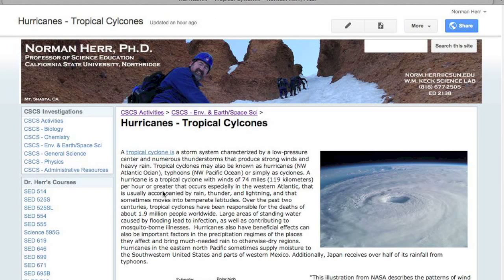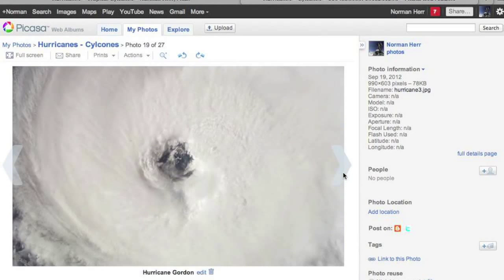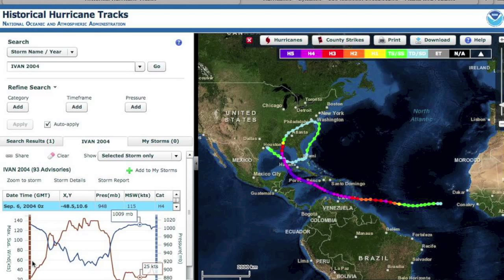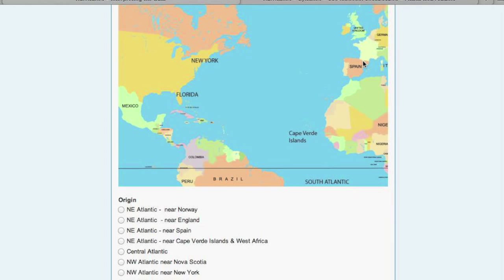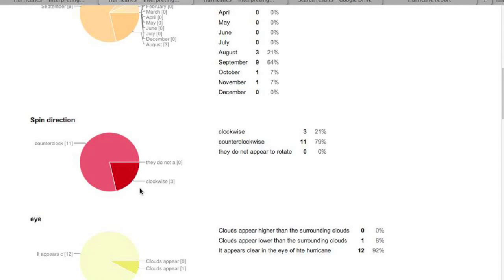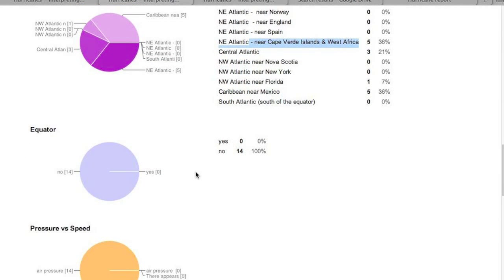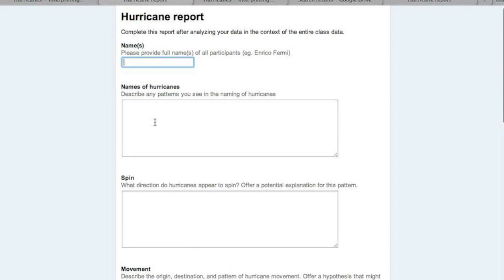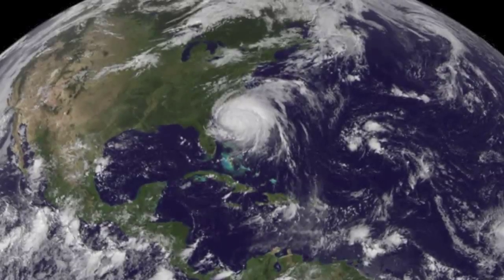Pooled Data - Hurricanes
See the advantages of pooling data for analysis in science classrooms.